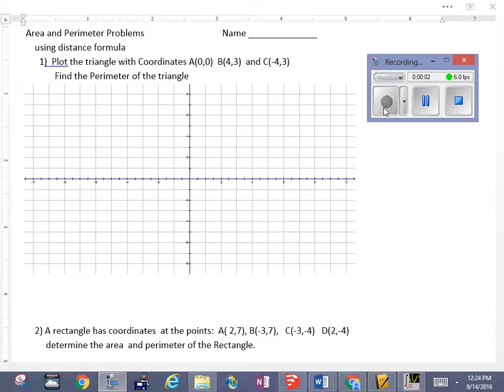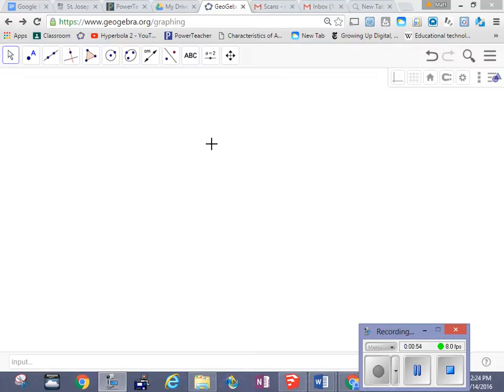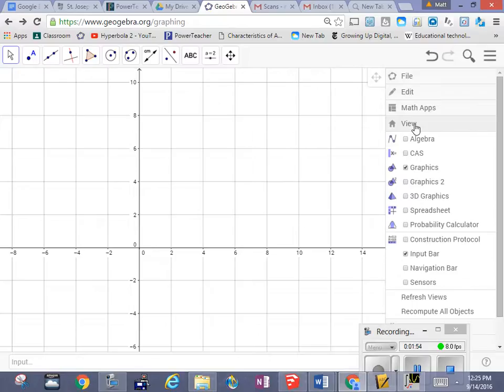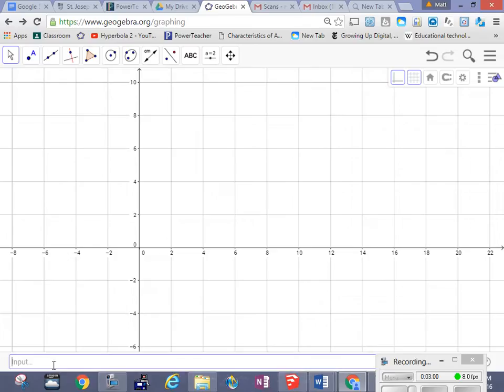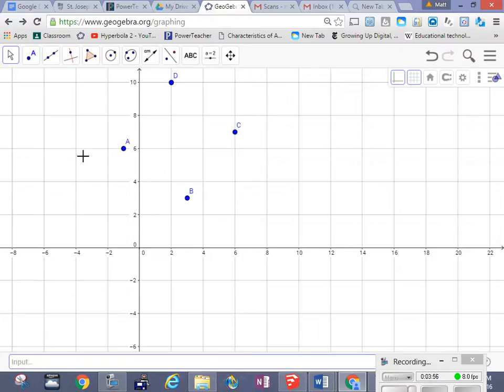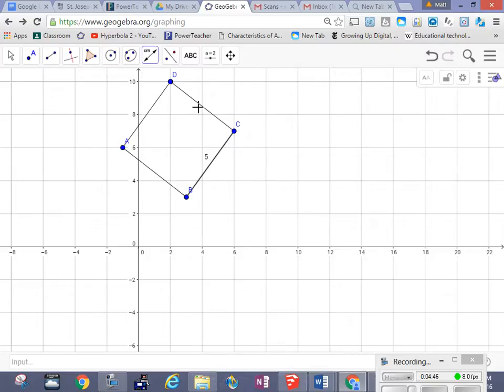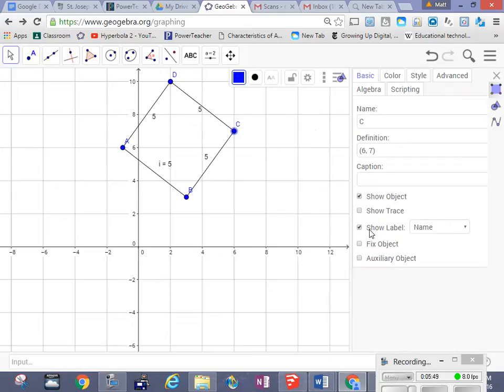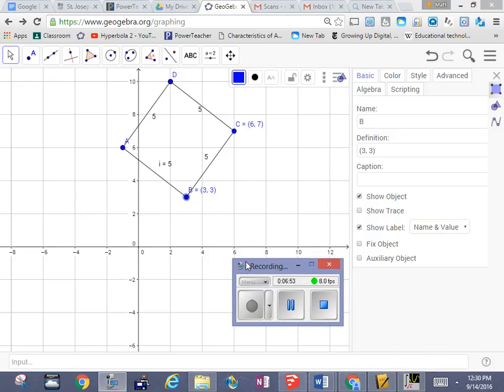Points and Segments